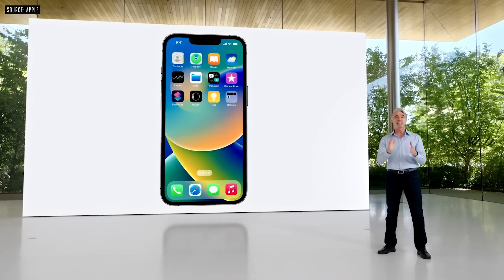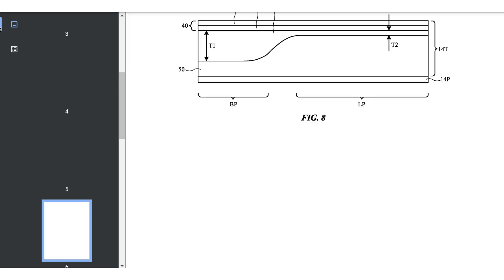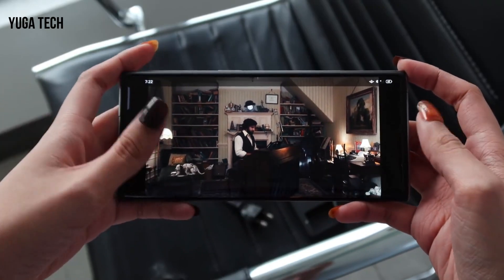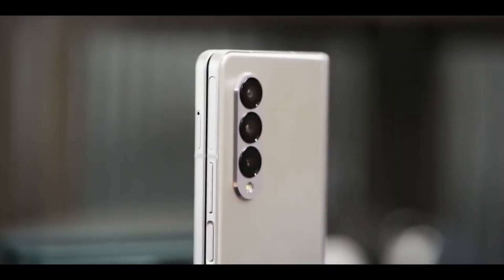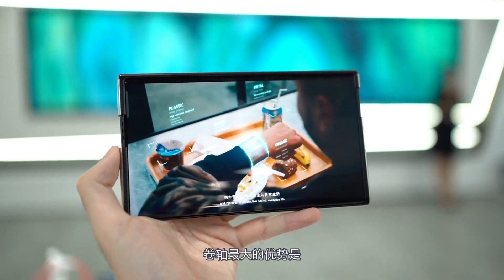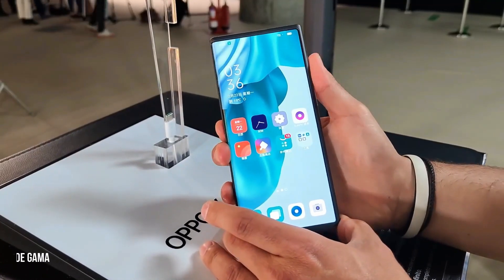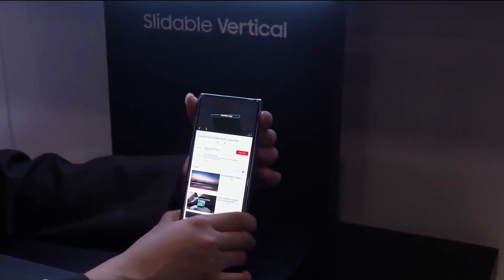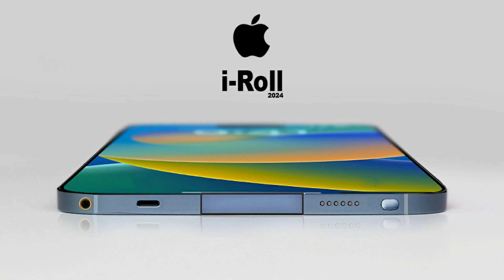Apple's Rollable Phone (2024) - Will Blow-You Away!